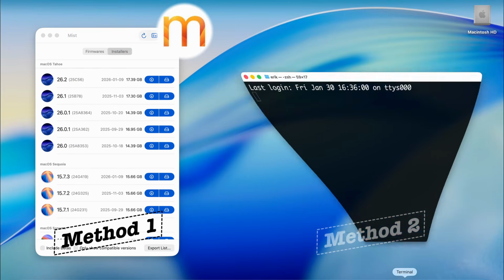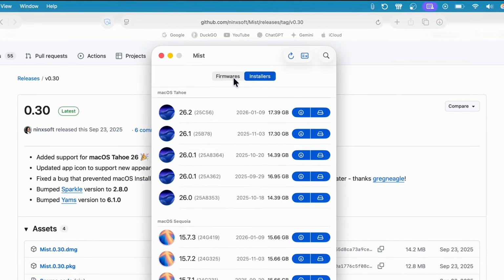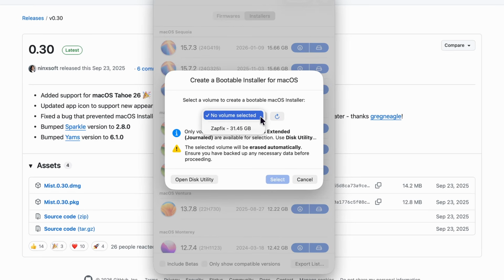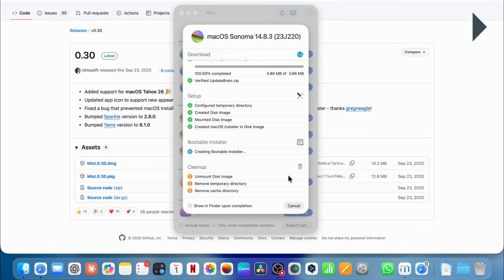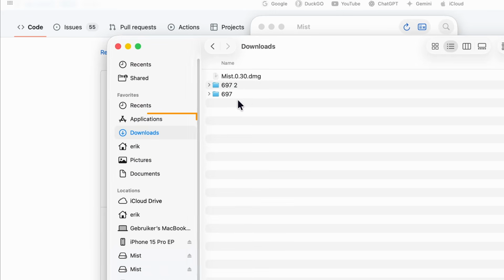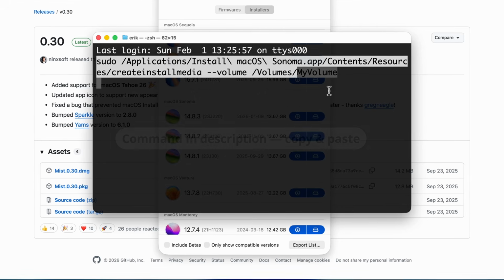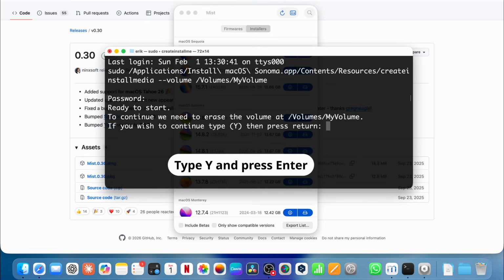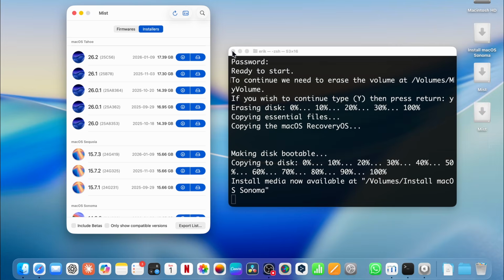How to Make ANY macOS Installer USB (Step by Step 2026) 🍎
In this tutorial, you'll learn two reliable ways to create a macOS bootable USB using the free MIST app — no experience needed. Whether you prefer a fully automatic method or the manual Terminal approach, both are covered step by step, clearly and safely.

🔧 What you'll learn:
- How to download and set up the MIST app
- How to create a bootable macOS USB automatically (Method 1)
- How to use Terminal to create a bootable USB manually (Method 2)
- How to handle installer naming and USB formatting correctly

Chapters:
00:00 Intro
00:11 Downloading MIST from GitHub
00:44 Navigating the MIST App
00:55 Choosing Your macOS Version
01:12 Method 1 – Automatic Bootable USB with MIST
02:10 Method 2 – Download Installer Only
02:52 Creating the Bootable USB with Terminal
04:23 Outro

💬 Got a question about the process? Drop it in the comments — we're happy to help.

👍 If this saved you some time, a like goes a long way.

About ZapFix:
At ZapFix, I create clear, step-by-step repair tutorials for iPhones, iPads, MacBooks, Samsung devices, laptops, and small electronics.
If you enjoy DIY tech repair, screen replacements, battery swaps, and teardown guides, you’re in the right place.

💬 Have questions about your repair? Drop them in the comments.